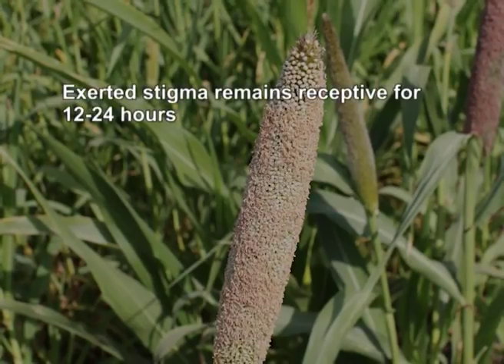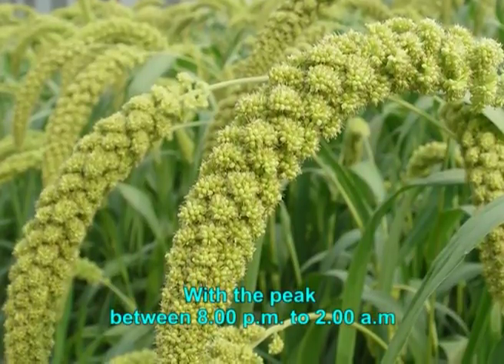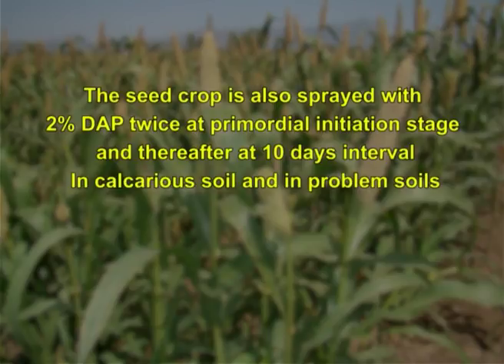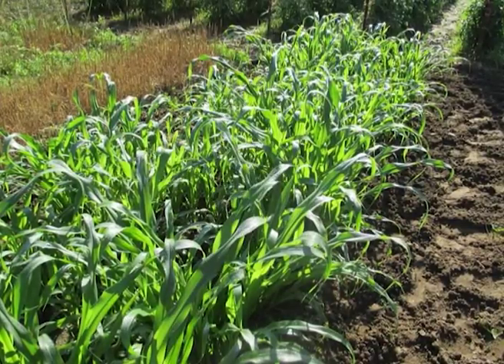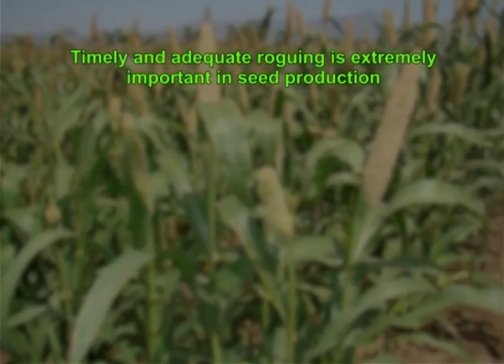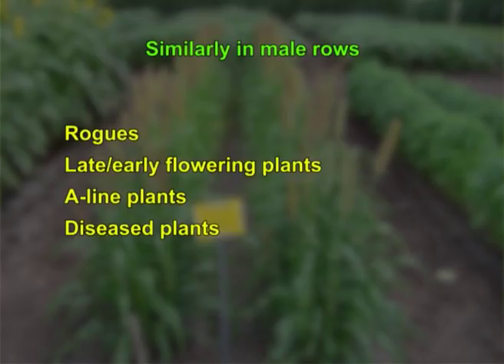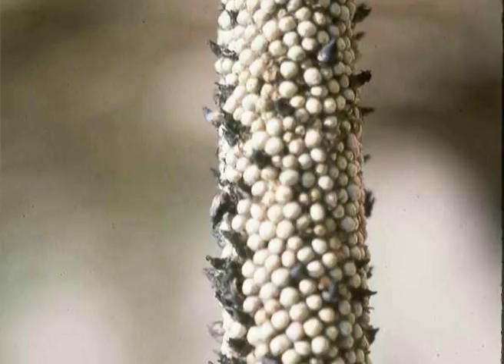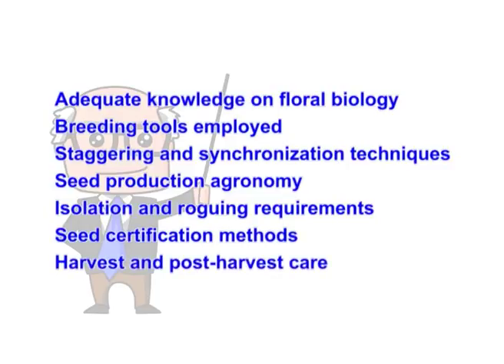Seed Production in Pearl millet Varieties and Hybrids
Courses: Principles of Seed Technology